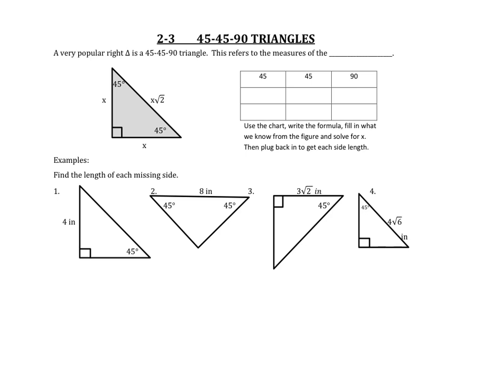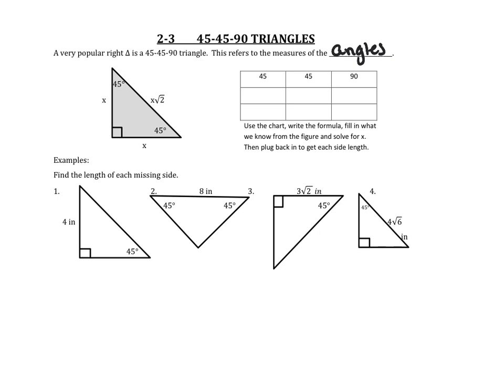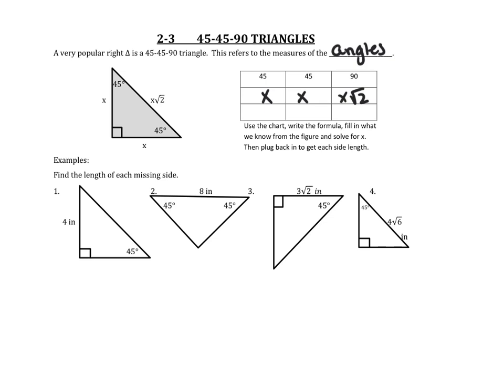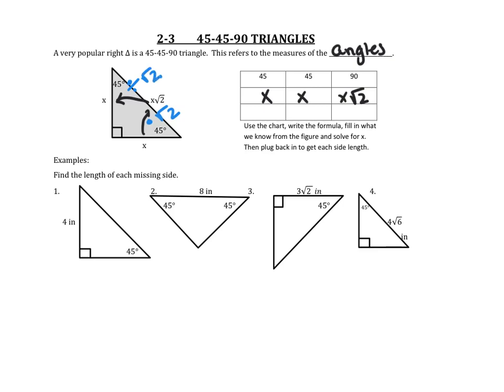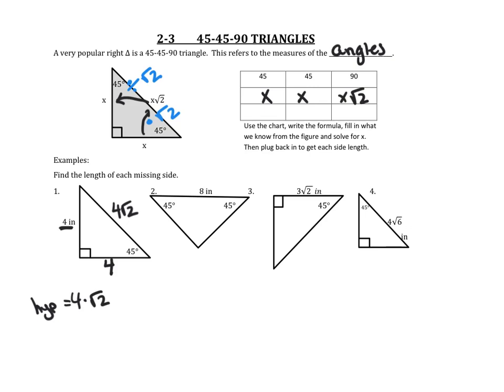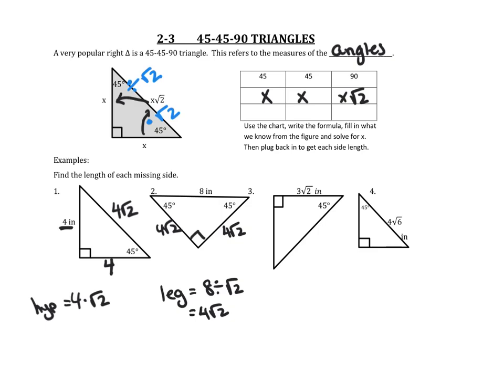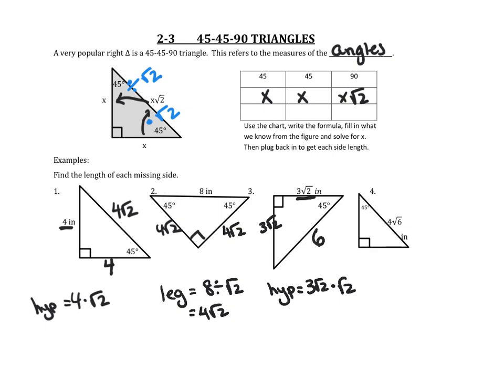Geo Notes 2-3